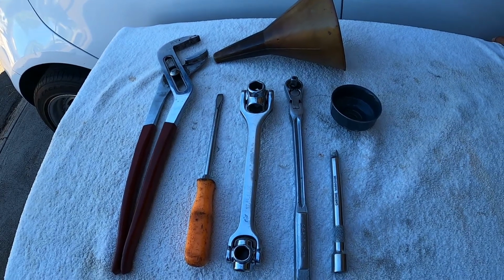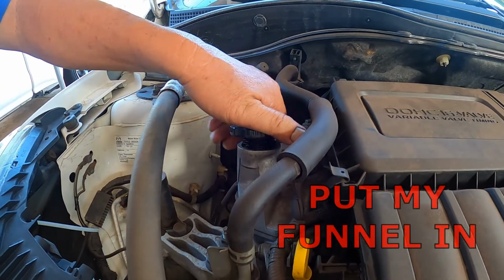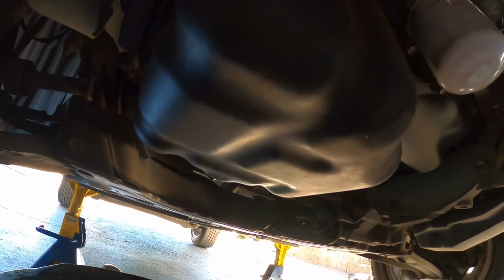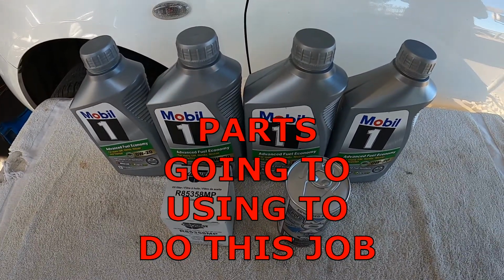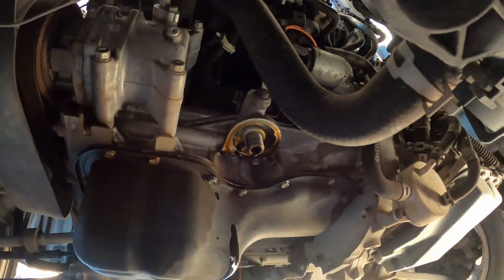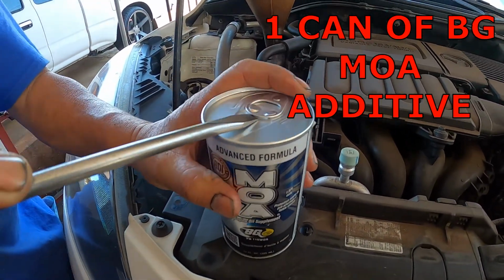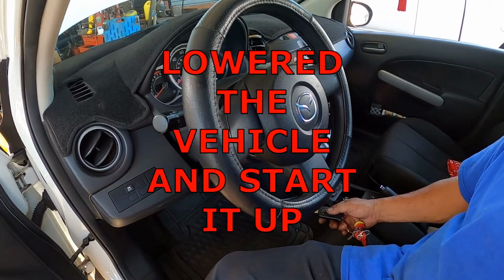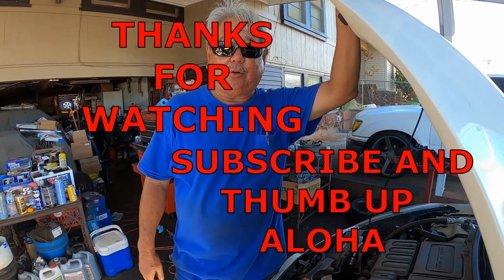2014 MAZDA 2 HOW TO DO AN OIL CHANGE